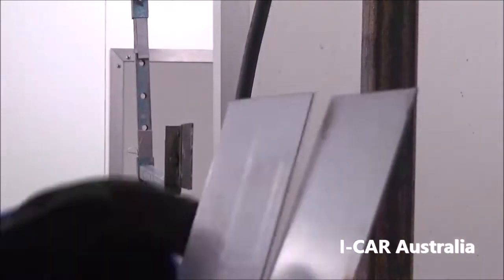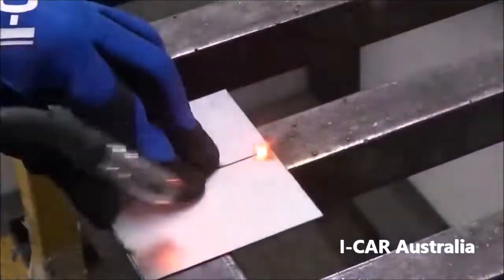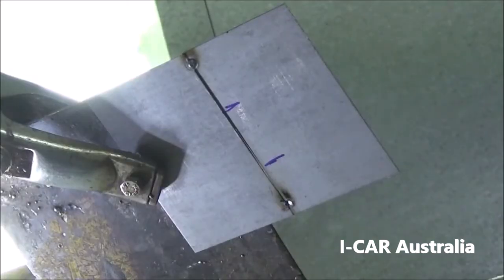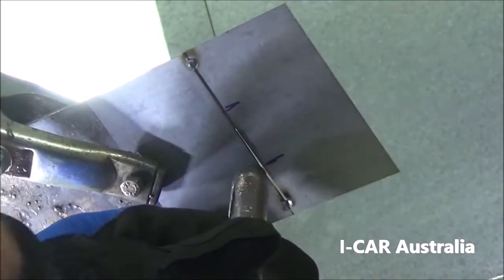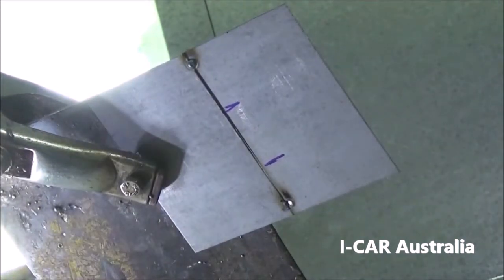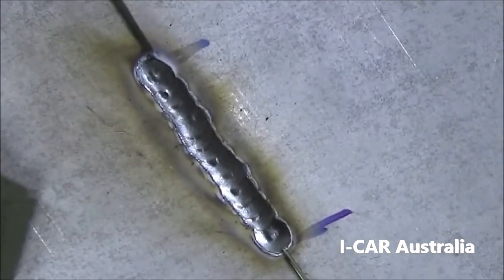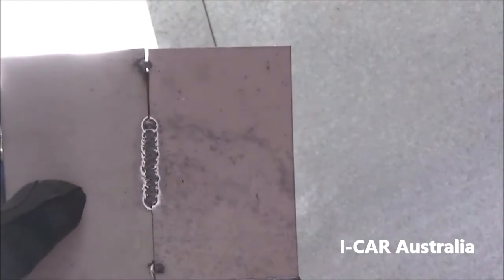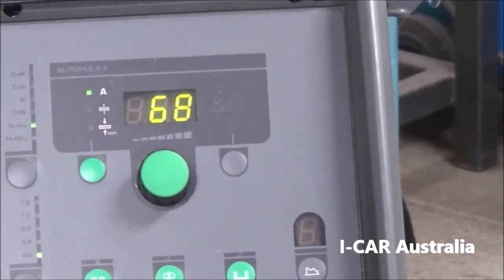Sample 8 Overhead Open Butt Joint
Samplee 8 fo the I-CAR welding program is an .7mm steel thickness overhead open butt joint.